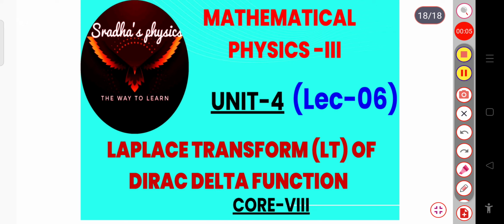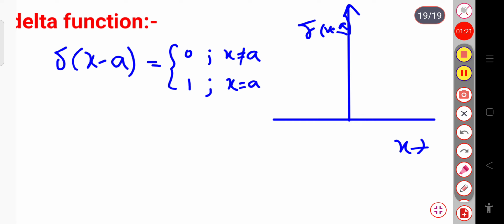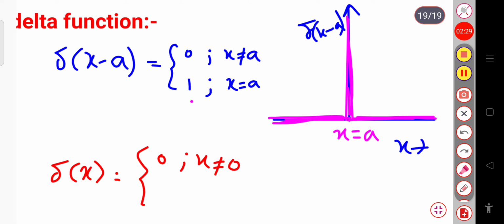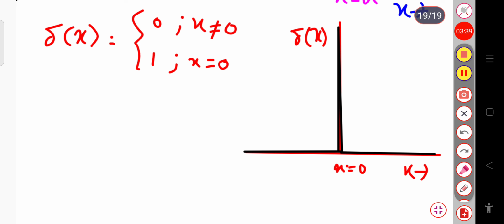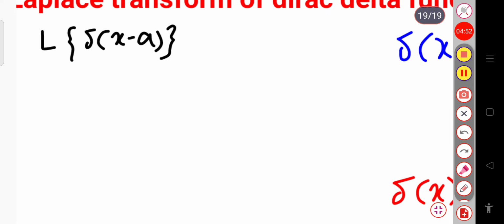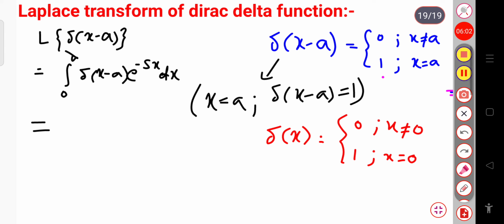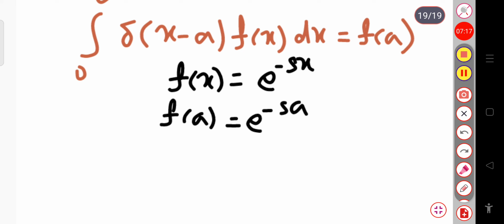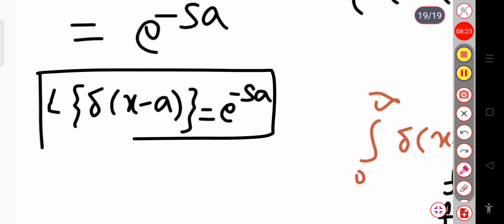Laplace transform of dirac delta function ।। mathematiacal physics।।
This video is based  on Laplace  transform  of dirac delta function.

This video is useful for b.sc physics students, engineering students, mathematics students ,csir net,gate,jest, Tifr aspirants and every other m.sc competitive exams...

 👇⬇️ here you can find complete playlist of the videos.